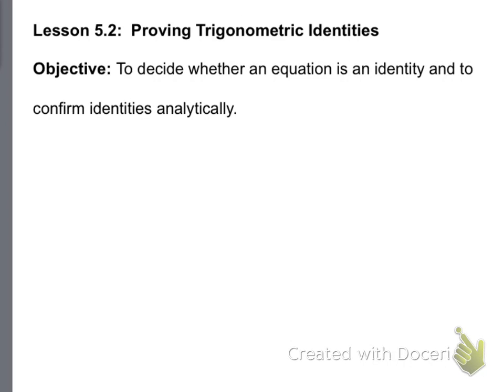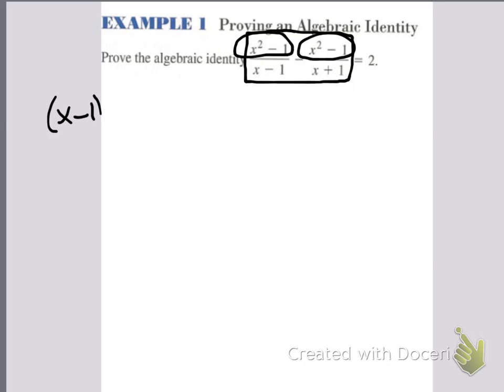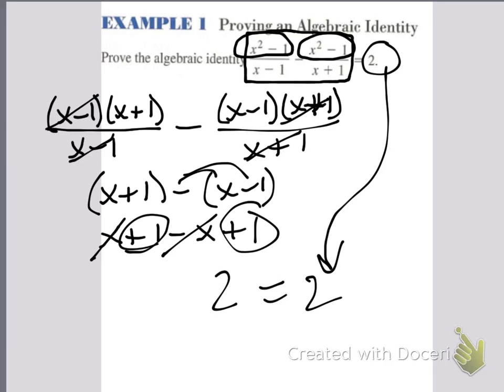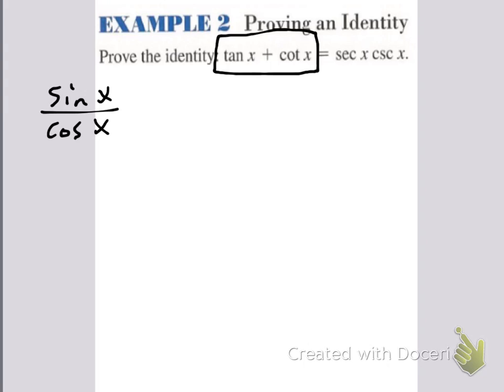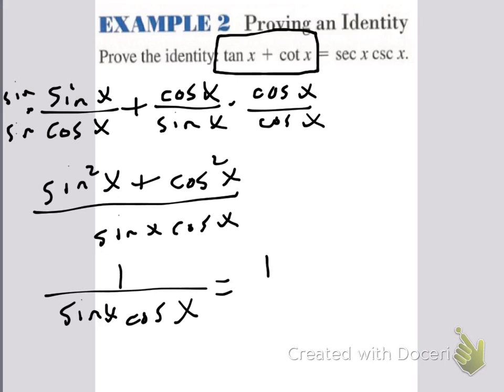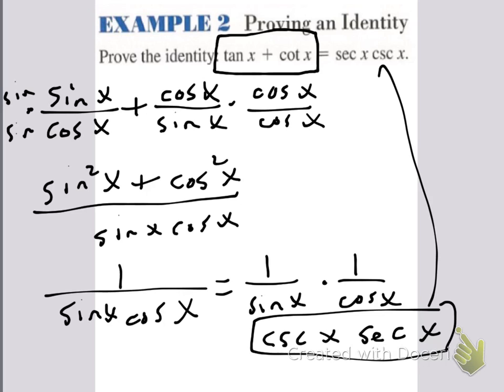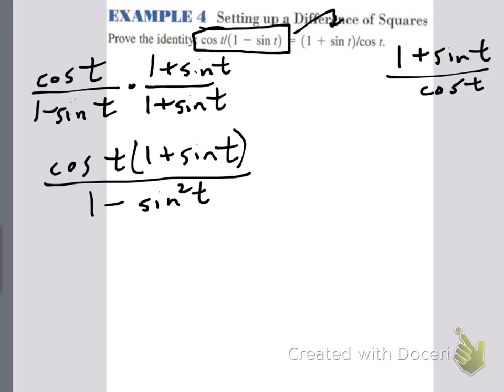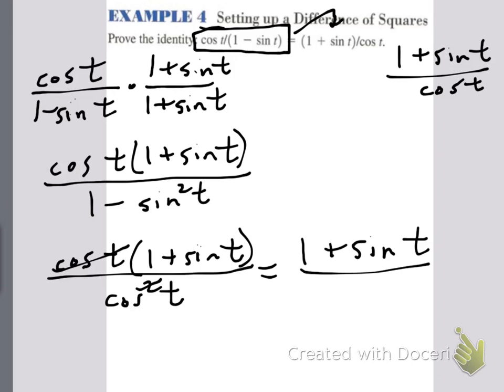Pre-Calc 5.2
Proving Trig Identities!